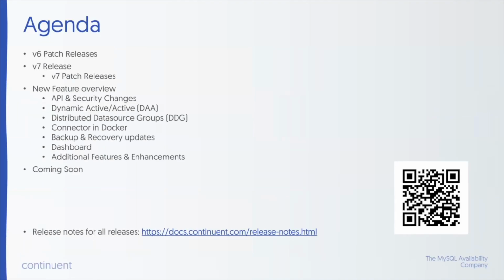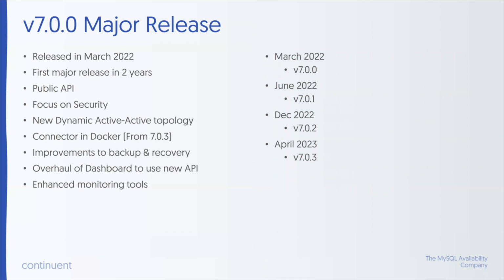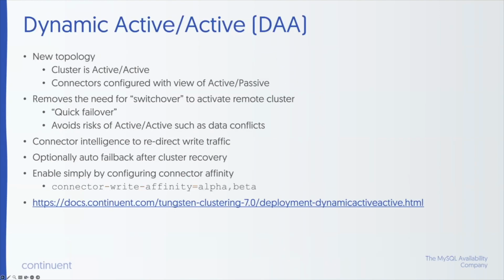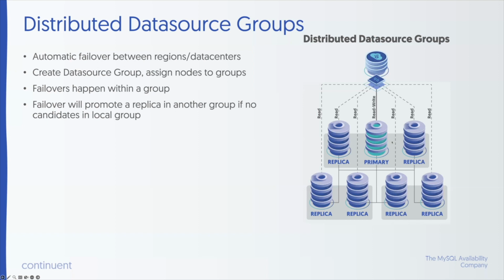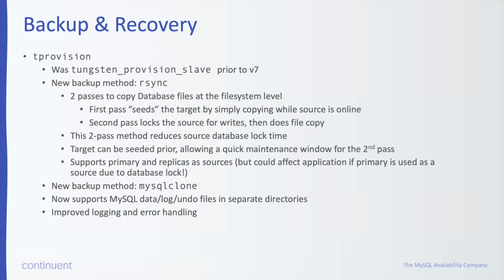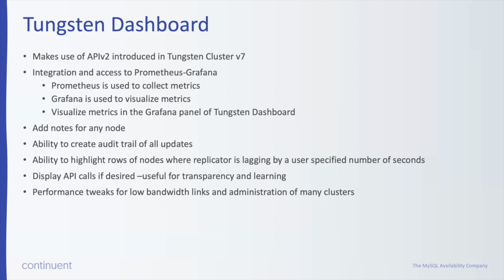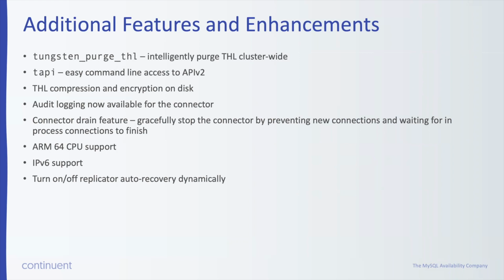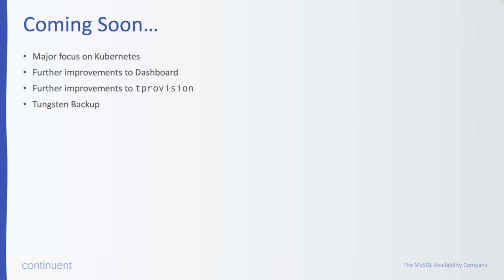Tungsten Webinar: v6 & v7 Release Recap, and Beyond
In this webinar, our Customer Success Directors, Matthew Lang and Chris Parker present a recap of our v6 and v7 releases.  Exploring the newer features of v7 and also a preview of what to expect in forthcoming releases over the next year.

AGENDA
Introduction (0:00)
v6 Patch Releases (1:43)
v7 Release (3:55)
 - v7 Patch Releases (5:00)
New Feature overview
 - API & Security Changes (5:59)
 - Dynamic Active/Active (DAA) (8:45)
 - Distributed Datasource Groups (DDG) (10:42)
 - Connector in Docker (13:37)
 - Backup & Recovery updates (14:35)
 - Dashboard (19:13)
 - Additional Features & Enhancements (23:24)
Coming Soon (27:38)

SPEAKERS
Matthew Lang - Director of Customer Success at Continuent - has over 25 years of experience in database administration, database programming, and system architecture, including the creation of a database replication product that is still in use today. He has designed highly available, scalable systems that have allowed startups to quickly become enterprise organizations, utilizing a variety of technologies including open source projects, virtualization and cloud.
Chris Parker - Director of Customer Success at Continuent - is based in the UK, and has over 20 years of experience working as a database administrator. Prior to joining Continuent, Chris managed large-scale Oracle and MySQL deployments at Warner Bros., BBC, and prior to joining the Continuent Team, he worked at the online fashion company, Net-A-Porter.